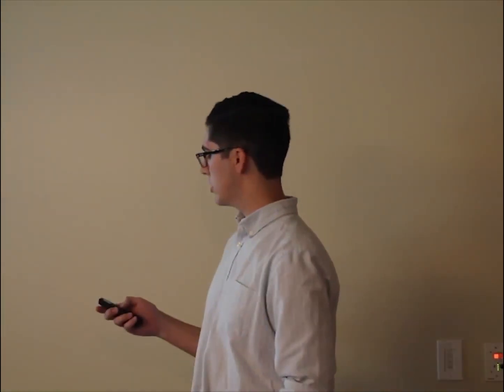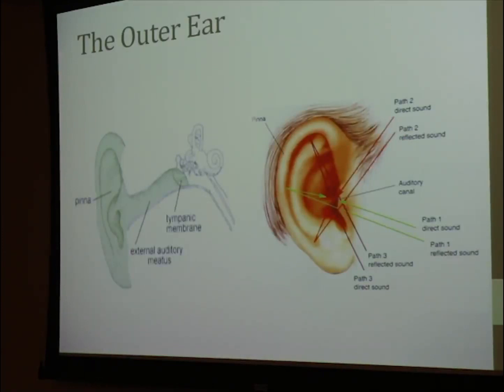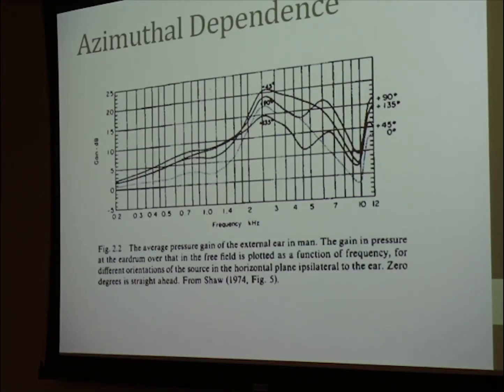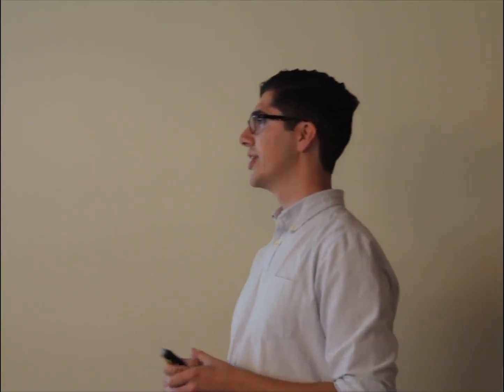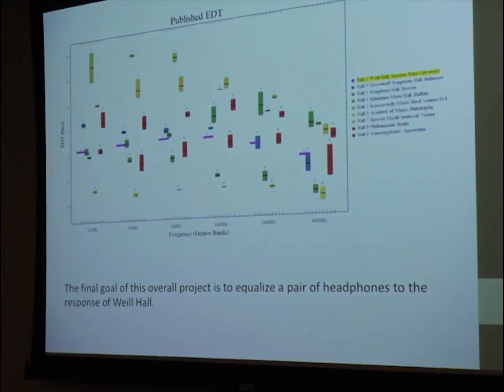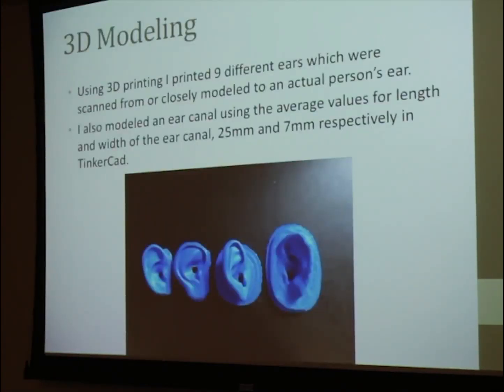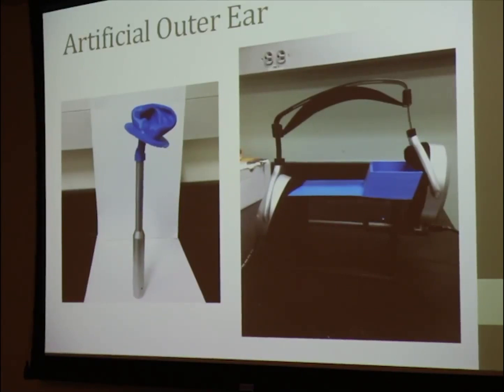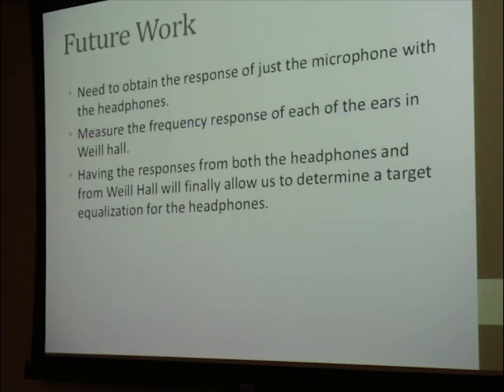Physics and Astronomy Capstone Videos - May 19, 2017 - Jacob Nichols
Physics and Astronomy Capstone Videos